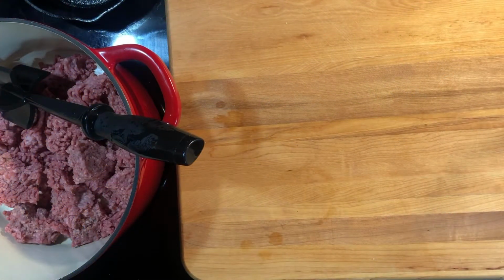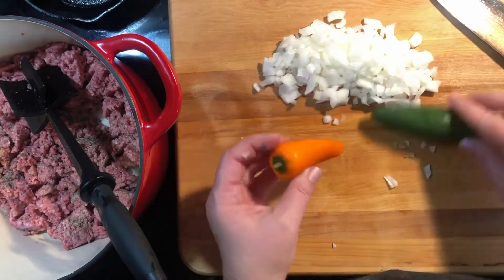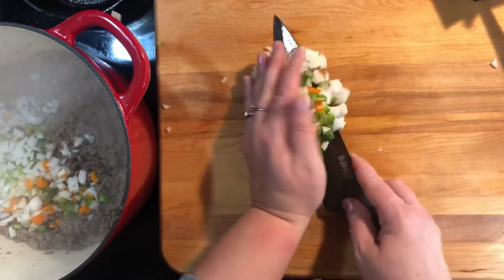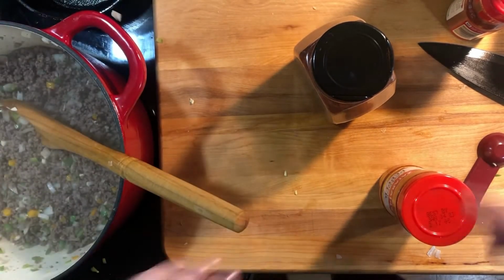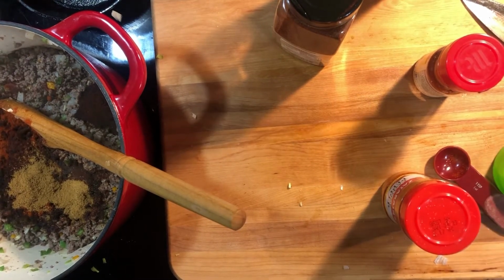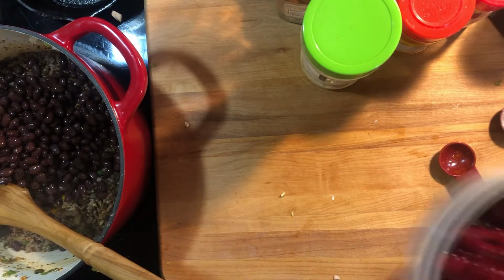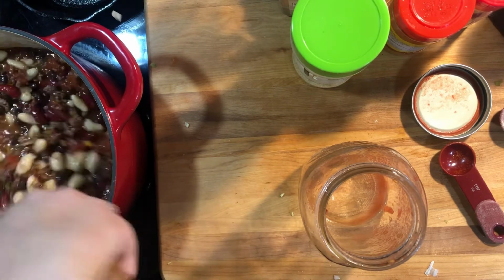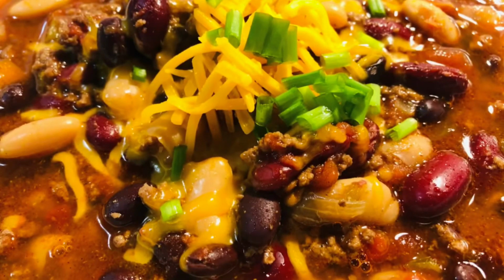3 BEAN CHILI || HOW TO MAKE HOMEMADE CHILI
I made this delicious Chili Saturday. I loved it. I will definitely make it again. Have a great day. Merry Christmas 🎁🎄